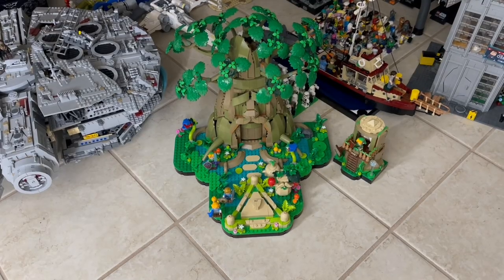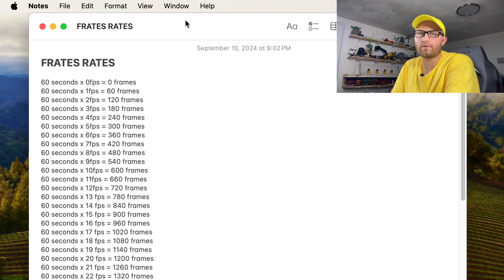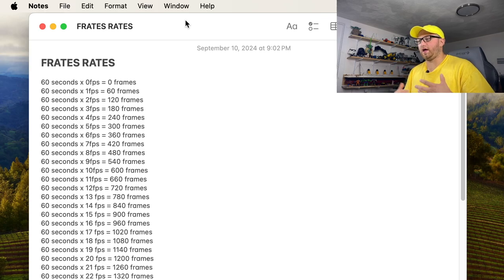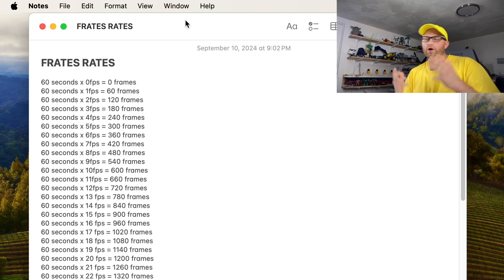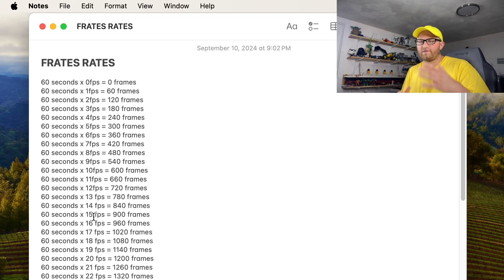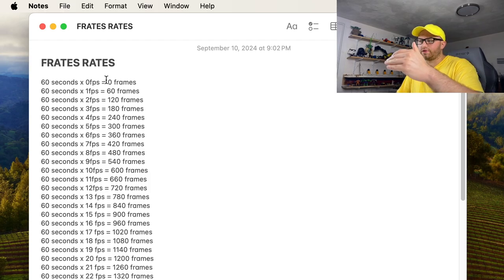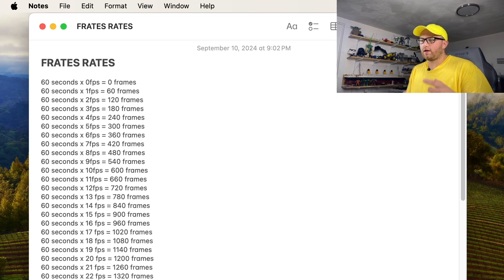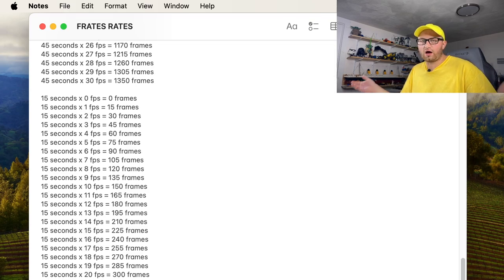LET ANIMATE TOGETHER FRAMES RATES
FRATES RATES

60 seconds x 0fps = 0 frames
60 seconds x 1fps = 60 frames
60 seconds x 2fps = 120 frames
60 seconds x 3fps = 180 frames
60 seconds x 4fps = 240 frames
60 seconds x 5fps = 300 frames
60 seconds x 6fps = 360 frames
60 seconds x 7fps = 420 frames
60 seconds x 8fps = 480 frames
60 seconds x 9fps = 540 frames
60 seconds x 10fps = 600 frames
60 seconds x 11fps = 660 frames
60 seconds x 12fps = 720 frames
60 seconds x 13 fps = 780 frames
60 seconds x 14 fps = 840 frames
60 seconds x 15 fps = 900 frames
60 seconds x 16 fps = 960 frames
60 seconds x 17 fps = 1020 frames
60 seconds x 18 fps = 1080 frames
60 seconds x 19 fps = 1140 frames
60 seconds x 20 fps = 1200 frames
60 seconds x 21 fps = 1260 frames
60 seconds x 22 fps = 1320 frames
60 seconds x 23 fps = 1380 frames
60 seconds x 24 fps = 1440 frames
60 seconds x 25 fps = 1500 frames
60 seconds x 26 fps = 1560 frames
60 seconds x 27 fps = 1620 frames
60 seconds x 28 fps = 1680 frames
60 seconds x 29 fps = 1740 frames
60 seconds x 30 fps = 1800 frames

45 seconds x 0 fps = 0 frames
45 seconds x 1 fps = 45 frames
45 seconds x 2 fps = 90 frames
45 seconds x 3 fps = 135 frames
45 seconds x 4 fps = 180 frames
45 seconds x 5 fps = 225 frames
45 seconds x 6 fps = 270 frames
45 seconds x 7 fps = 315 frames
45 seconds x 8 fps = 360 frames
45 seconds x 9 fps = 405 frames
45 seconds x 10 fps = 450 frames
45 seconds x 11 fps = 495 frames
45 seconds x 12 fps = 540 frames
45 seconds x 13 fps = 585 frames
45 seconds x 14 fps = 630 frames
45 seconds x 15 fps = 675 frames
45 seconds x 16 fps = 720 frames
45 seconds x 17 fps = 765 frames
45 seconds x 18 fps = 810 frames
45 seconds x 19 fps = 855 frames
45 seconds x 20 fps = 900 frames
45 seconds x 21 fps = 945 frames
45 seconds x 22 fps = 990 frames
45 seconds x 23 fps = 1035 frames
45 seconds x 24 fps = 1080 frames
45 seconds x 25 fps = 1125 frames
45 seconds x 26 fps = 1170 frames
45 seconds x 27 fps = 1215 frames
45 seconds x 28 fps = 1260 frames
45 seconds x 29 fps = 1305 frames
45 seconds x 30 fps = 1350 frames

15 seconds x 0 fps = 0 frames
15 seconds x 1 fps = 15 frames
15 seconds x 2 fps = 30 frames
15 seconds x 3 fps = 45 frames
15 seconds x 4 fps = 60 frames
15 seconds x 5 fps = 75 frames
15 seconds x 6 fps = 90 frames
15 seconds x 7 fps = 105 frames
15 seconds x 8 fps = 120 frames
15 seconds x 9 fps = 135 frames
15 seconds x 10 fps = 150 frames
15 seconds x 11 fps = 165 frames
15 seconds x 12 fps = 180 frames
15 seconds x 13 fps = 195 frames
15 seconds x 14 fps = 210 frames
15 seconds x 15 fps = 225 frames
15 seconds x 16 fps = 240 frames
15 seconds x 17 fps = 255 frames
15 seconds x 18 fps = 270 frames
15 seconds x 19 fps = 285 frames
15 seconds x 20 fps = 300 frames
15 seconds x 21 fps = 315 frames
15 seconds x 22 fps = 330 frames
15 seconds x 23 fps = 345 frames
15 seconds x 24 fps = 360 frames
15 seconds x 25 fps = 375 frames
15 seconds x 26 fps = 390 frames
15 seconds x 27 fps = 405 frames
15 seconds x 28 fps = 420 frames
15 seconds x 29 fps = 435 frames
15 seconds x 30 fps = 450 frames

0 seconds x any frame rate = 0 no frames

TICK TOCK: mcw_build_and_play